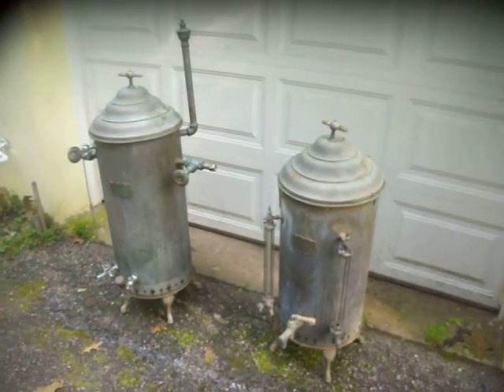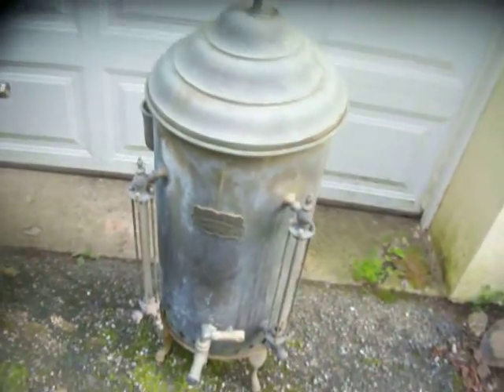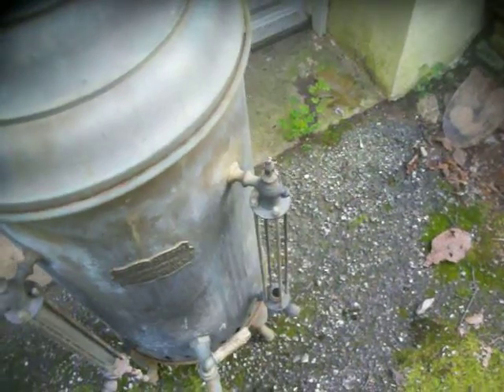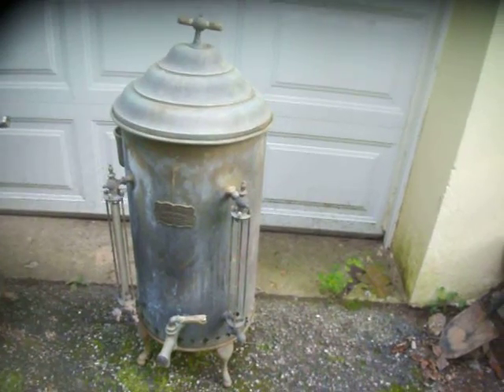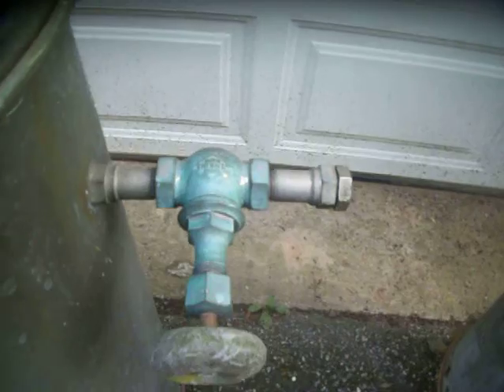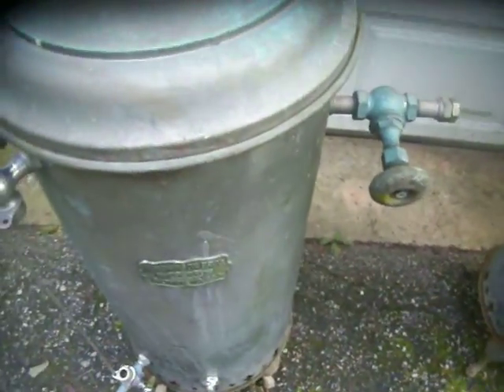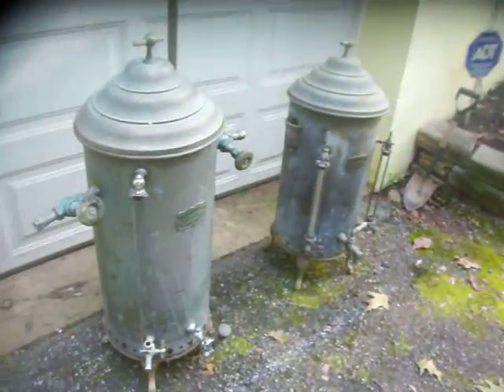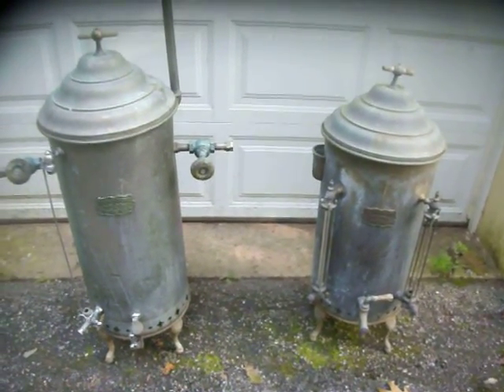Antique Hotel Copper & Brass Coffee Urns Industrial Coffee Maker circa 1920s